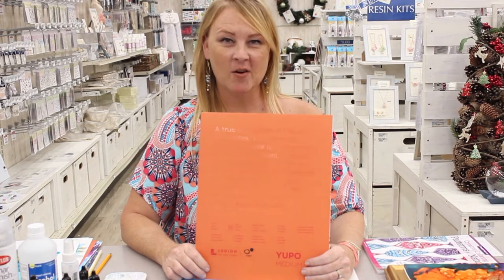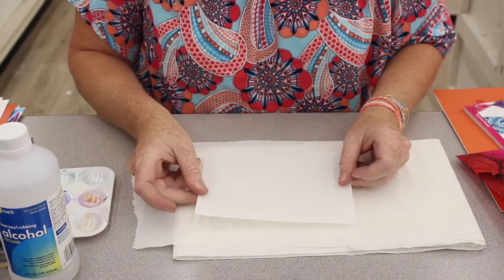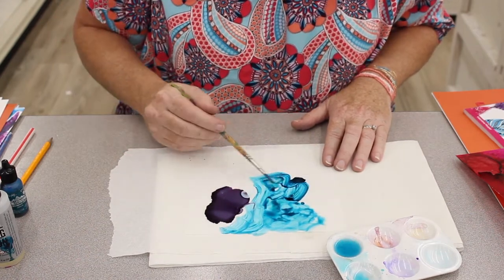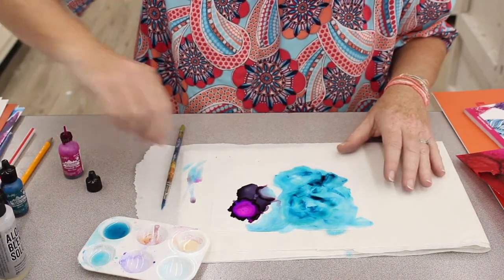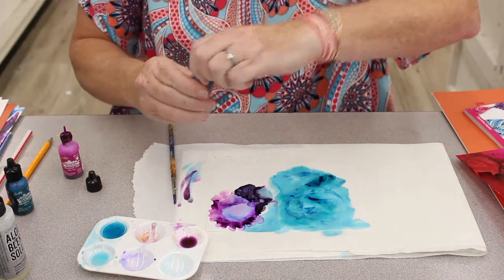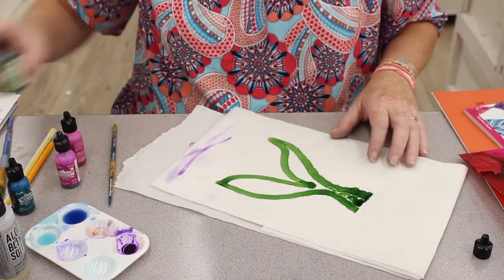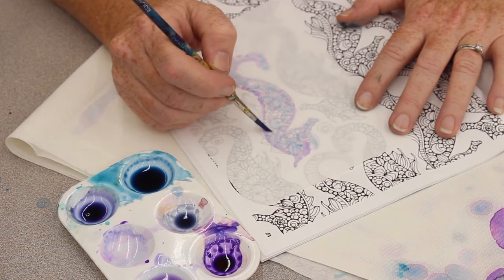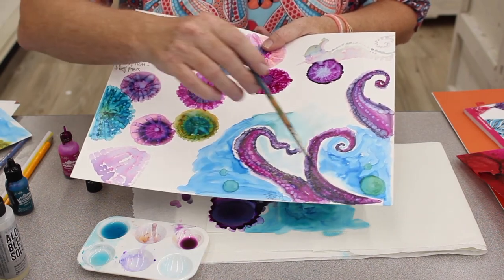Crankin' Out Crafts ep535 Alcohol Ink Sea Creature Paintings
Watch as JFlo creates Sea Creatures while using Alcohol inks and YUPO paper.

SUPPLIES:
Alcohol ink
Alcohol Blending Solution
YUPO paper
Pallet
Paint Brush